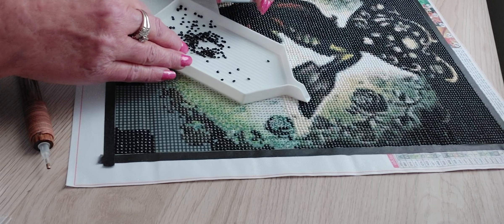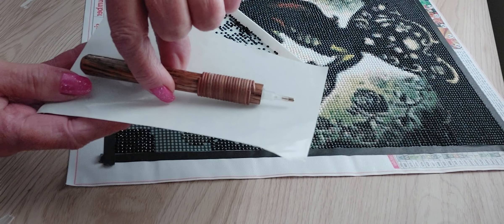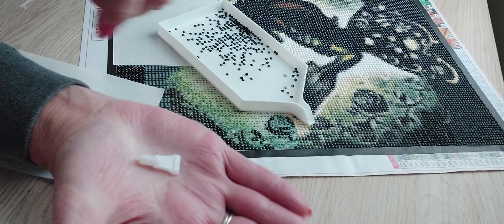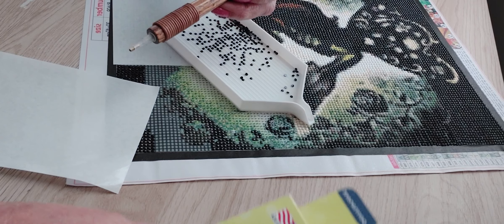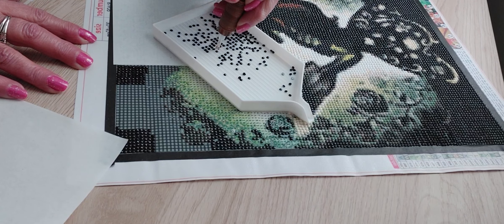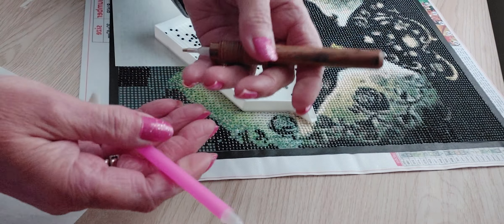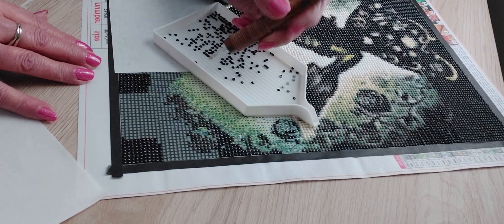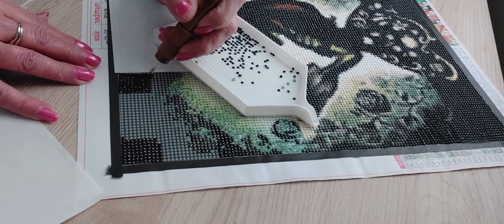Testing, Testing 1️⃣2️⃣3️⃣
You may also use my code for OneDaySaving.com to save 5% on your order. It is Diana05OFF. Please note the capitals and small letters or it won't work.  I would like you to use any other code you find that will save you more.